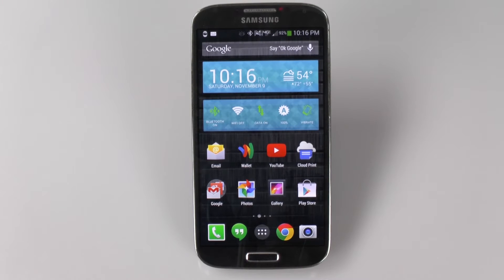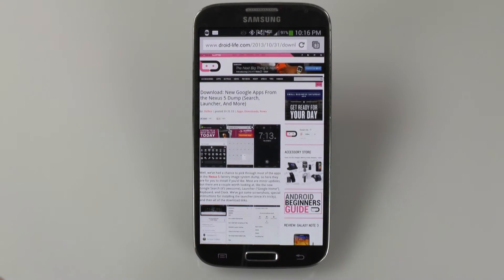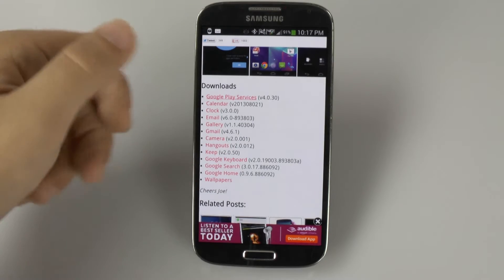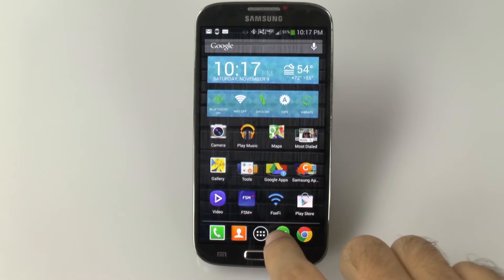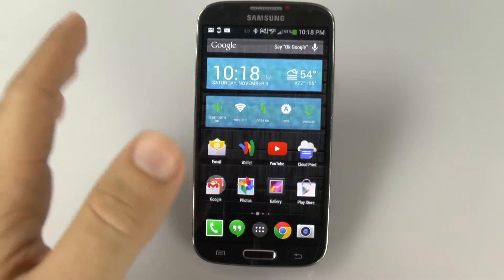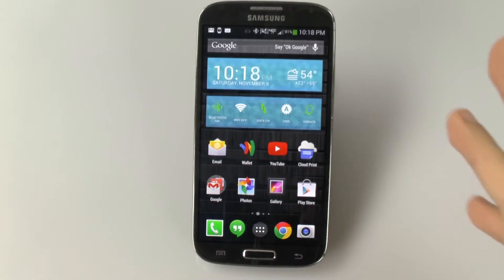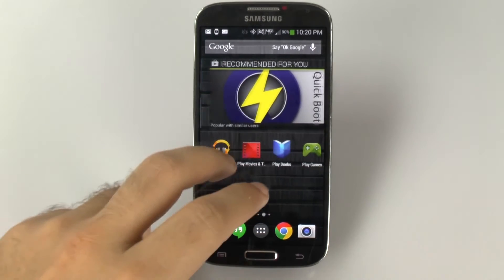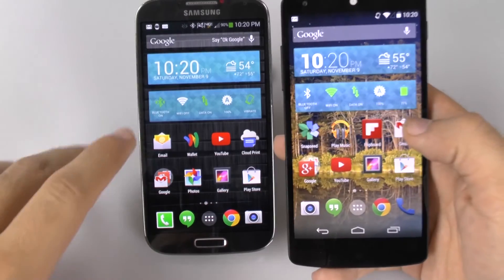How to Turn Any Android Phone or Device into a Nexus (Android 4.4)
This is a video showing you how to turn any android phone or device into a Nexus with stock android 4.4

UPDATE You only need to download the camera, gallery and Google Home Launcher now. Optional is the Google Email and Google Clock